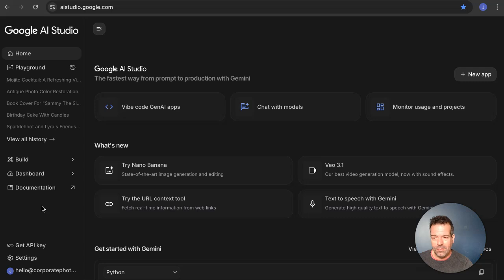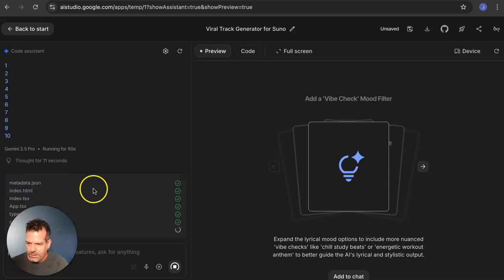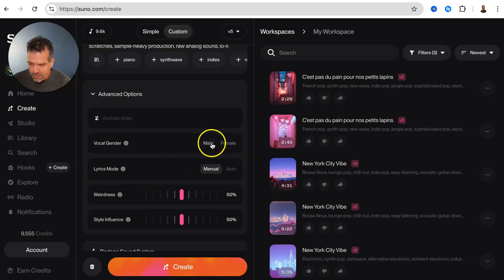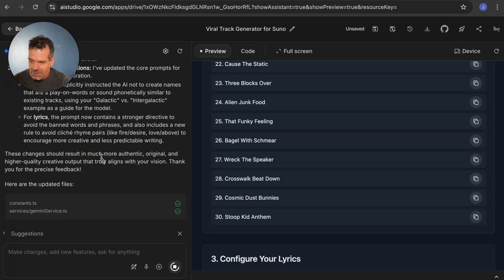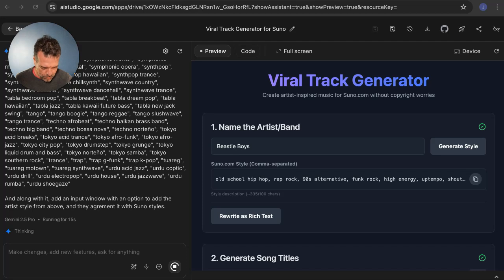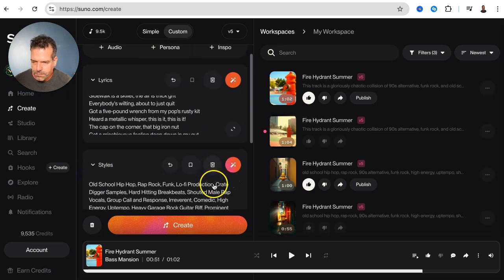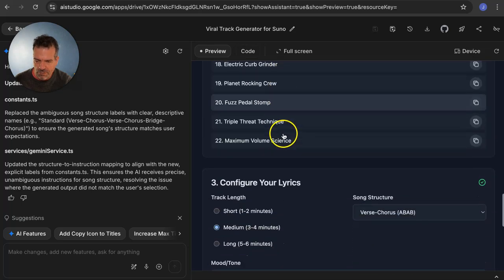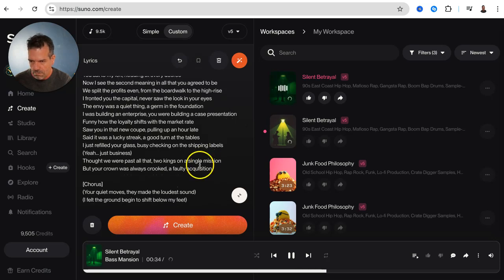Vibe Coding Changed How I Make AI Music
What if you could automate your Suno music creation process and generate songs sounding like your favourite artist without falling foul of Suno's copyright filters and rules?

In this eye-opening tutorial, I show you how to use Google AI Studio's revolutionary vibe coding feature to build a powerful AI music automation app that replicates your favourite artist's sound and style.

You'll learn how to create a PRD and the perfect prompts, automate Style, Lyrics and Titles generation, and supercharge your music production workflow—all while keeping your Suno subscription doing the heavy lifting. If you're serious about scaling your music creation, this is the game-changing tool you've been waiting for.

Discover how to leverage Google AI Studio's cutting-edge vibe coding capabilities to create powerful generative AI applications that automate and enhance your Suno music creation process. Learn to build a fully functional music automation app using natural language prompts—no traditional coding required. This comprehensive tutorial walks you through building an intelligent tool that helps you consistently replicate your favourite artist's sound, mood, and style across unlimited tracks.

Why Vibe Coding Changes Everything:
Google AI Studio's vibe coding feature represents a fundamental shift in how we build applications. Instead of wrestling with APIs, SDKs, and complex integrations, you describe your vision in plain English, and AI Studio's Gemini models automatically connect the right tools, services, and logic for you. This means you can go from idea to working app in minutes—not weeks.

Step-by-Step Vibe Coding Process in Google AI Studio:
1️⃣ Set Up Google AI Studio - Create your Google account (if you do not have one) and access vibe coding dashboard
2️⃣ Describe Your Vision - Write a natural language prompt: "Build an app that creates detailed Suno music prompts by analysing artist styles", even better to describe the app in Perplexity and ask it to create a PRD, then paste the PRD after your prompt in Google AI Studio
3️⃣ AI Studio Generates Your App - Gemini automatically structures your app, builds the UI, and wires up the logic
4️⃣ Try your app - Point to any element not working to your liking and refine it conversationally (e.g., "Make this section more user-friendly")
5️⃣ Test & Iterate - Generate sample prompts, analyze results, refine based on music quality
6️⃣ Monitor & Optimise - Track usage patterns, refine prompts, update artist profiles based on performance

This app is a force multiplier for your existing Suno subscription. Here's the workflow:
- Input your favourite artist's name or a music genre (e.g. Ibiza Lounge Music) in your Google AI Studio app, and it will generate the artist's or the genre desired music style (as per Suno)
- Then generate a title for the forthcoming song, and generate lyrics for that title
- In Suno, click Create, then Custom at the top of the page, back in your Google AI studio app, copy the style, then title, then lyrics and paste them into their respective sections in Suno
- Create as many songs from your favourite artist's style as you want, with consistent quality and artist accuracy
- Your Suno subscription handles the actual music generation (you still need credits)
- Produce unlimited tracks 10x faster with automated, consistent artist replication

🎵 Who Should Watch This:
• Music producers wanting to accelerate composition speed
• Content creators needing consistent background music generation
• YouTubers scaling production without hiring composers
• Suno users frustrated with prompt consistency
• Music entrepreneurs building music tech tools
• TikTok/Instagram creators seeking trending audio automation
• Game developers generating dynamic soundtracks
• Digital product creators monetising music tools
• Anyone curious about vibe coding and AI app development

What Makes Vibe Coding Revolutionary:
Unlike traditional app development where you'd spend weeks learning APIs, databases, and integrations, vibe coding in Google AI Studio compresses that entire timeline into hours. The Gemini AI model understands your vision holistically—you're not explaining technical requirements, you're describing the experience you want to create. Gemini handles the "how," you focus on the "what."

Vibe Coding Advantages Over Traditional Development:
⚡ Speed: From idea to working prototype in minutes, not weeks
🎨 Creativity First: Focus on user experience, not technical constraints
🤖 AI-Assisted Iteration: Point and click to refine, no code knowledge needed
💰 Cost Effective: Build powerful apps without hiring expensive developers
🔒 Professionally Generated Code: Every app is production-ready out of the box
📱 Responsive Design: Automatic optimisation for mobile, tablet, and desktop